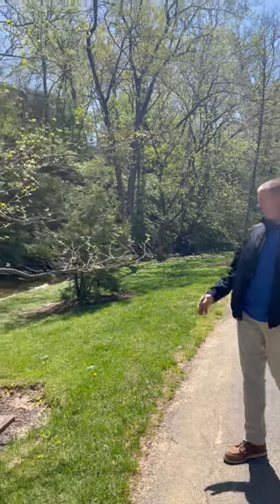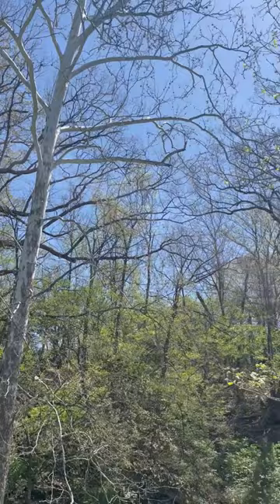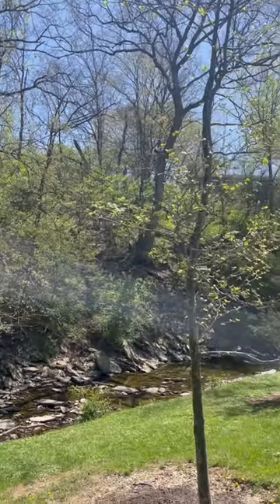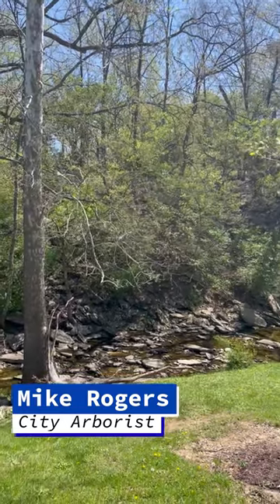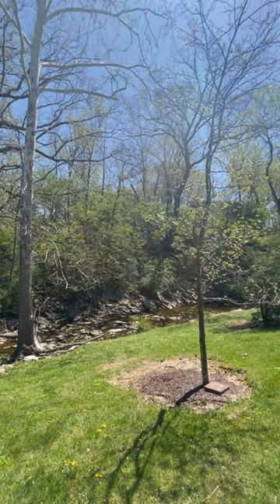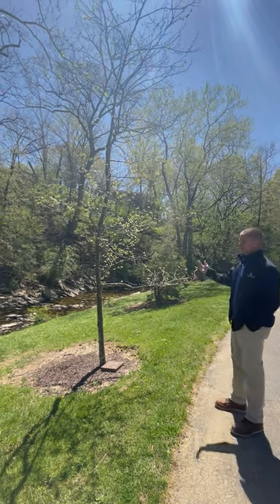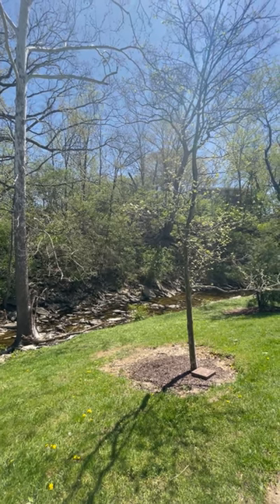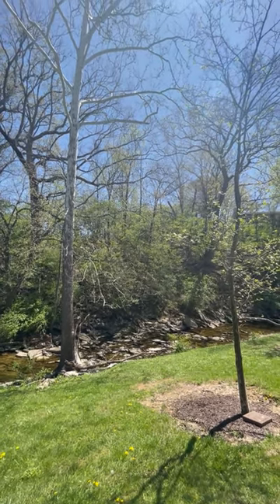Arbor Day Walk London Plane Tree & Sycamore Tree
Welcome to Montgomery's Arbor Day Walk. In this video, City Arborist Mike Rogers talks about the London Plane Tree and the Sycamore Tree. How the two are similar and different. We hope you enjoy this tree tour of Pioneer Park.